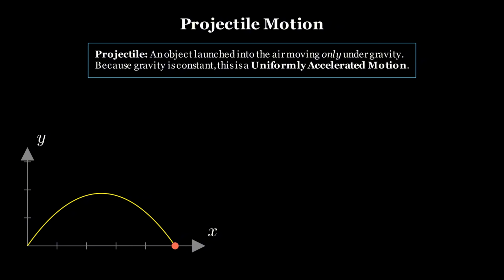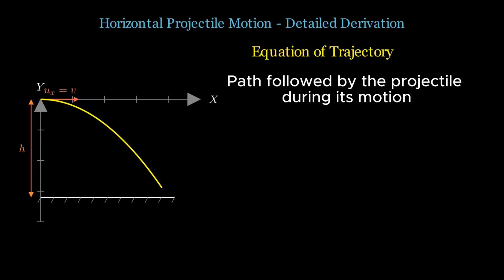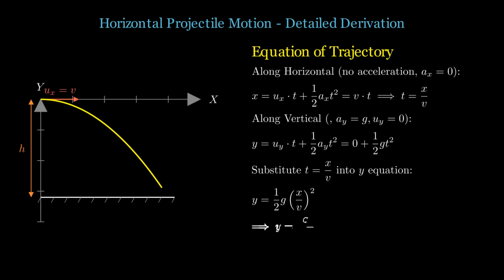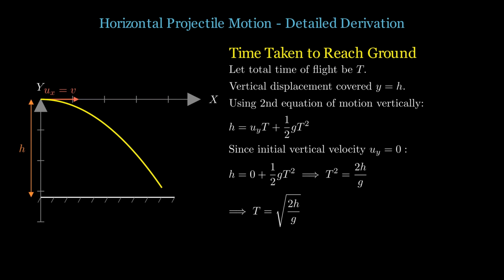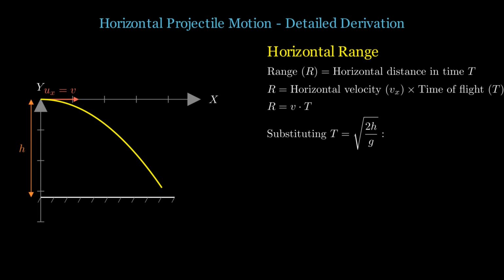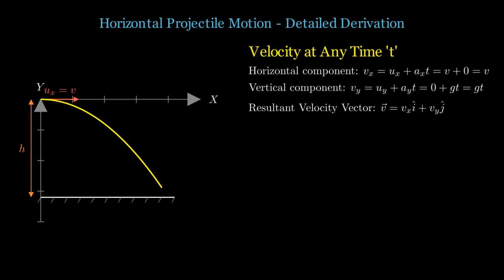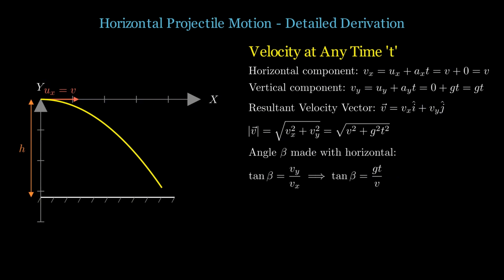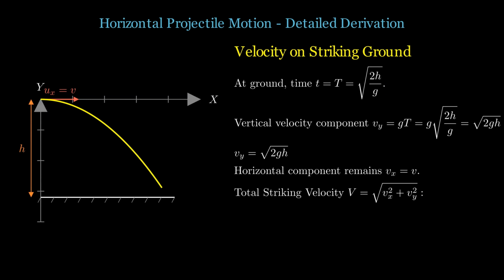Horizontal Projectile Motion: Basics to All Derivations | NEET Physics | JEE PHYSICS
In this video, we break down Horizontal Projectile Motion from complete basics to every single expression derived step-by-step for NEET / Class 11 Physics.
Concept of Horizontal Projection
• Equation of Trajectory (Parabolic Path)
• Time of Flight (T)• Horizontal Range (R)
• Velocity at Any Instant (v_t)
• Velocity on Striking the Ground

🎯 Who is this for?Students preparing for NEET, JEE Main, and Class 11 Board exams looking for a clear, conceptual understanding and complete derivation practice.